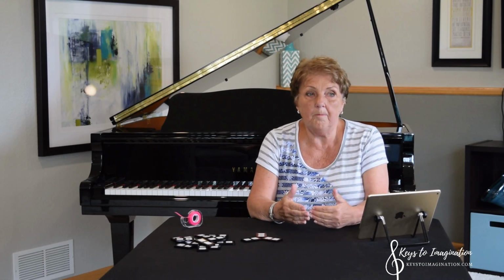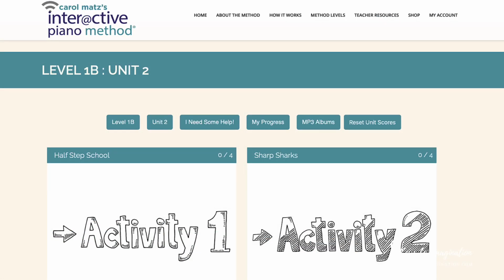Tips for Teaching Music Terms and Symbols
Learn how to teach and reinforce music concepts with games and other teaching tools!

Triple Threat Tiles - Terms and Symbols Edition is available in 4 levels